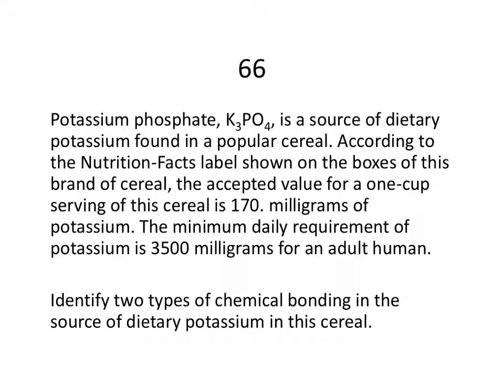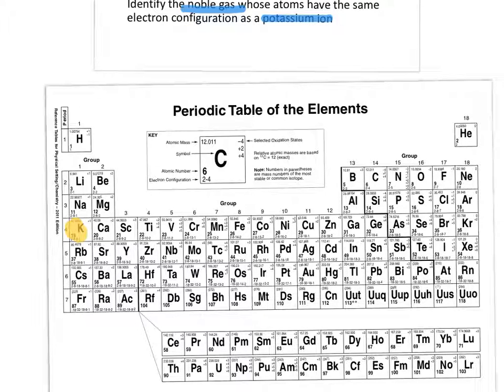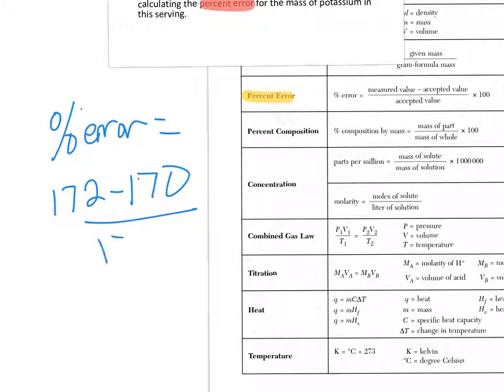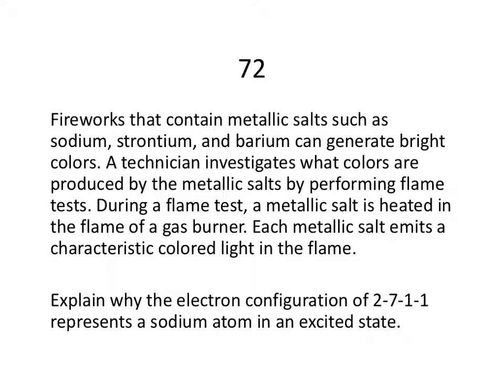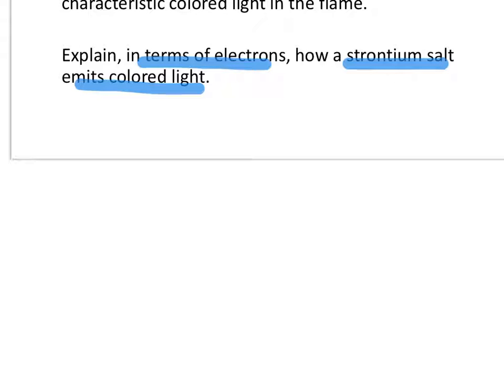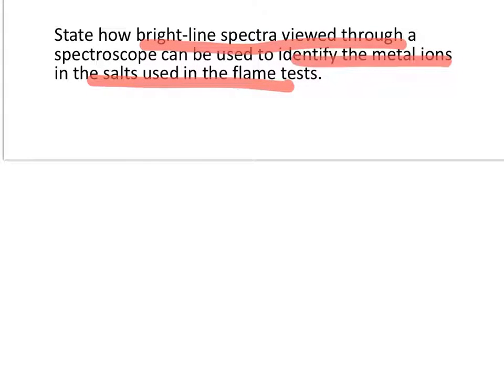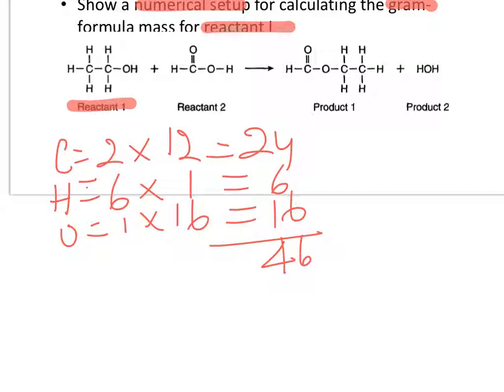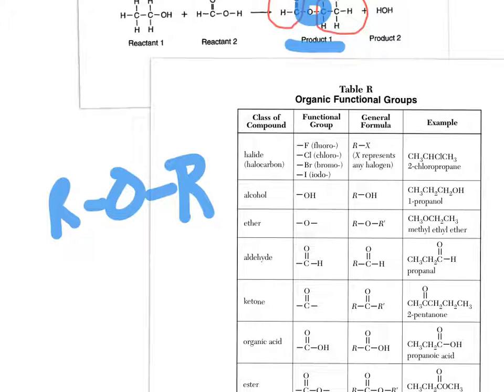june 2016 pt c1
Chemistry regent exam June 2016